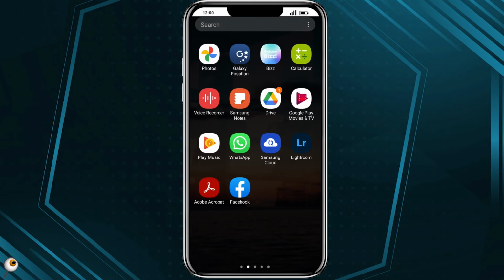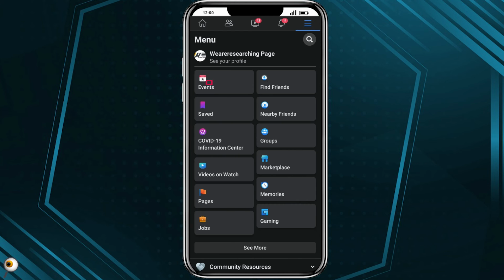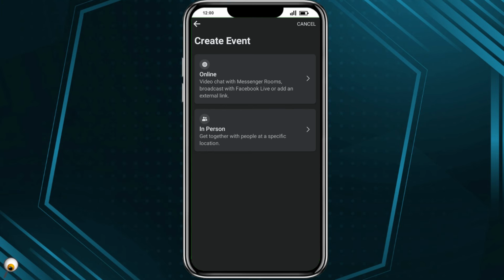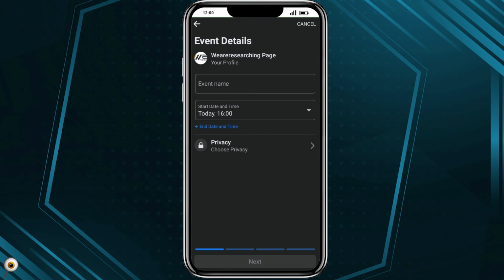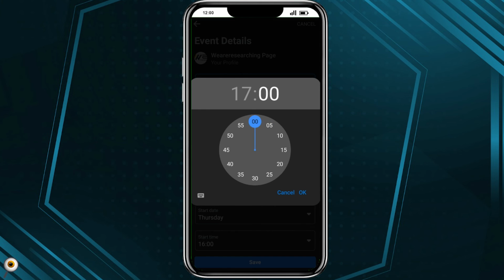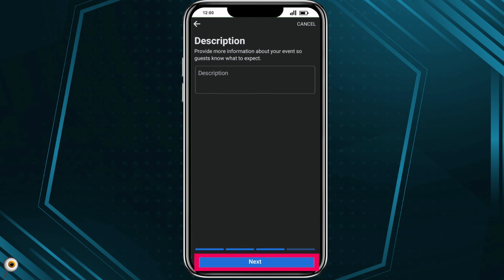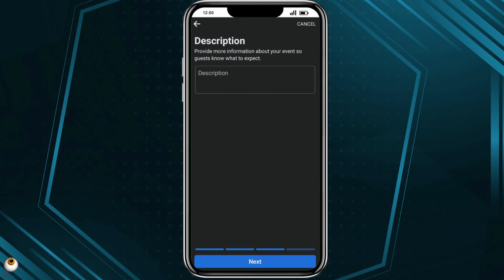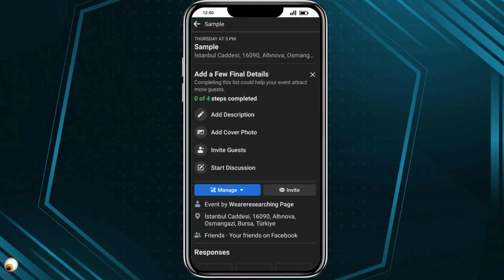How to create an event on facebook app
First, go to facebook app on your phone. Click on the icon with three lines under the message icon you see in the upper right. Go to the settings option from the list.
Tape on personal information option. Here you can see two options in this section.
Write your current password. After that, tap on continue button.

This is a "weresearching" youtube channel family. We make detailed researches about social media applications and produce videos on how to use these applications in this channel for your dear followers.